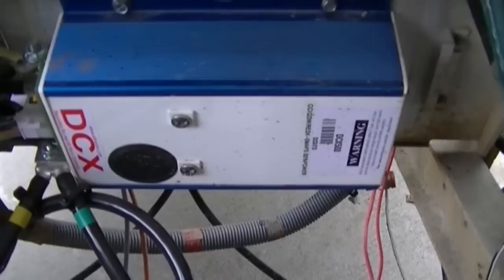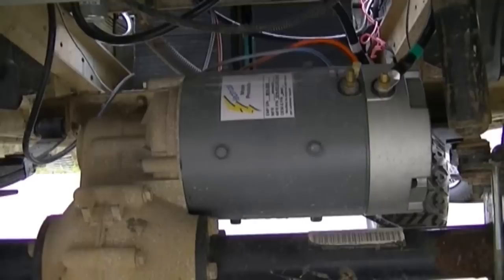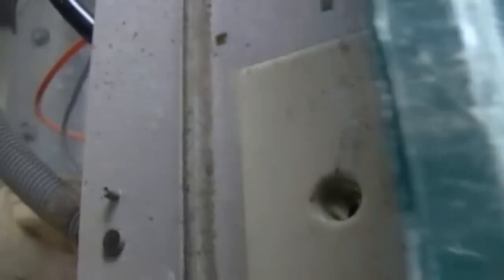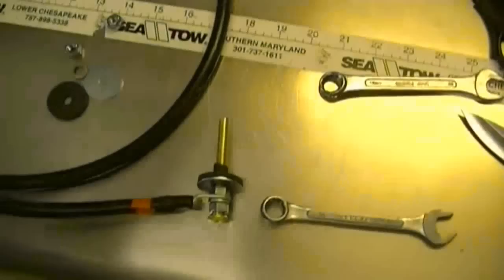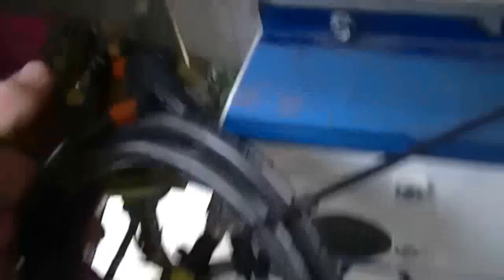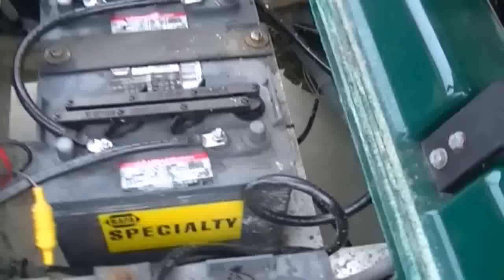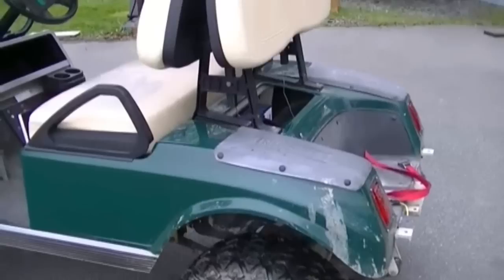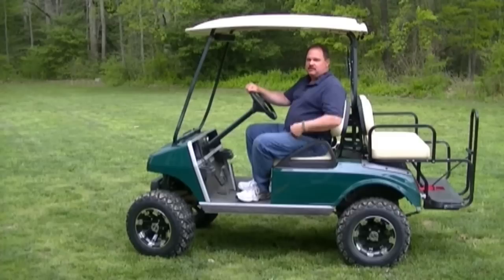Golf Cart Hop Up for speed and torque off road - see description too!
THIS IS HOW TO SPEED UP YOUR GOLF CART: READ THIS!

The power train Hop Up of this cart is complete.  A big THANK YOU to everyone who helped me out on the Buggies Gone Wild site!  This is how you make your golf cart faster...MUCH faster! New Motor, Speed Controller, Solenoid, Wires, Tires, Wheels, Lift kit, Various gun racks and lights. This video will cover the power train parts and where I got them all is listed below.  I will say that the all sports lift is VERY hard riding.  The front end is also unstable at higher speeds off road with very little articulation and a  lot of forward and back slop in the a-arms causing a lot of side to side drift in the front end.  It is a great price for what you get, but you might be better off to save up for a better kit unless this one is just for show at the campground.

This cart has a ton of torque and plenty of power for hill climbing, towing, hauling etc and still runs about 24-25 MPH.   It is a great off road hunting buggy.  Please tell these people below that Scott from YouTube sent you!

Motor (Chuck is a huge help!)

Extra long brake cables (needed with the 8" lift and 23" tires) found Gary on Buggies Gone Wild Site

Great advice and a lot of information and learning took place

lights for the rear: 8W LED works great for woods backing at night!